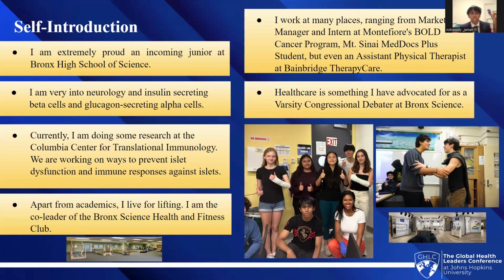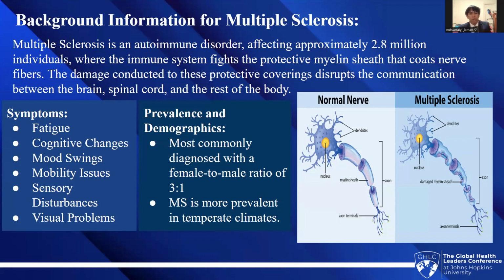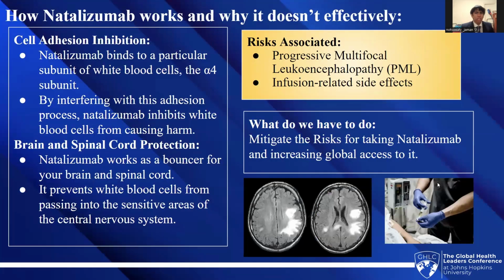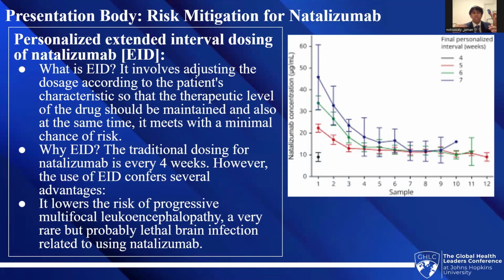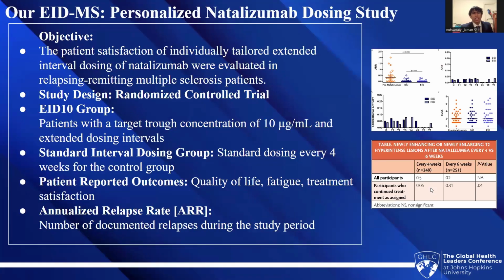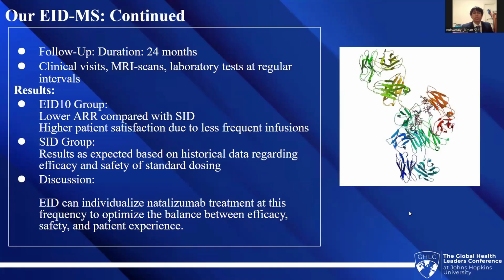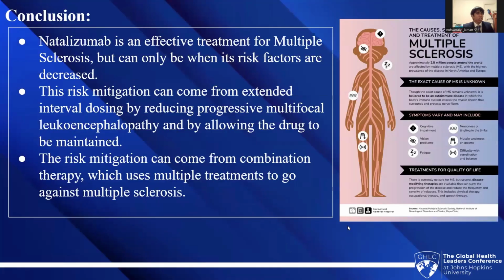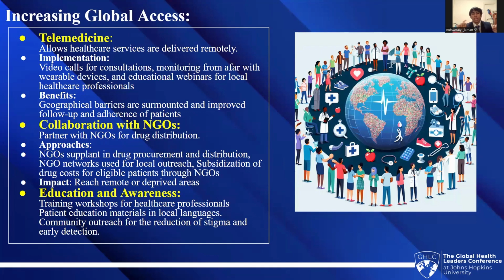Jaman Mahamud presents Risk Mitigation Strategies to treat Multiple Sclerosis |2024 GHLC at JHU